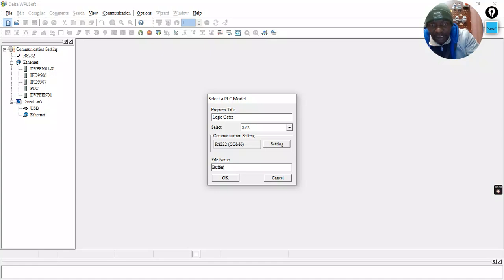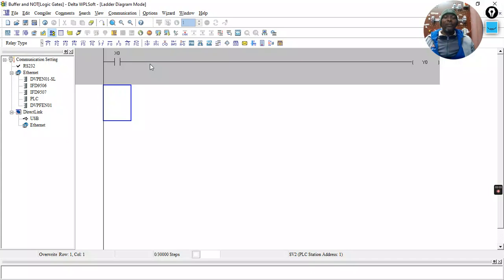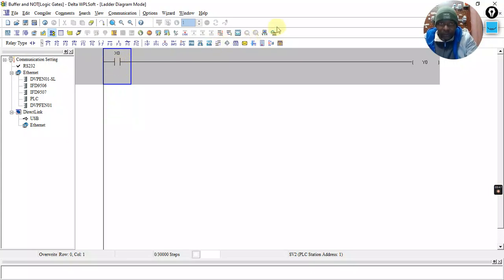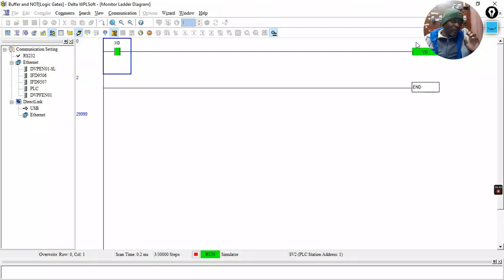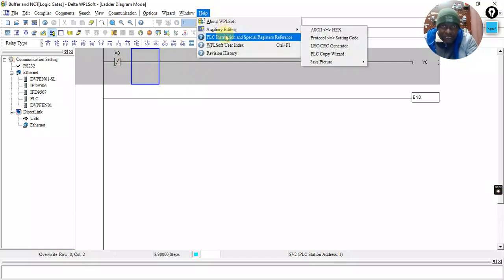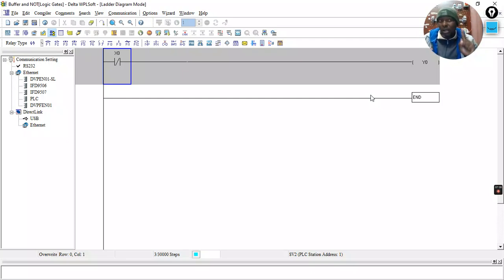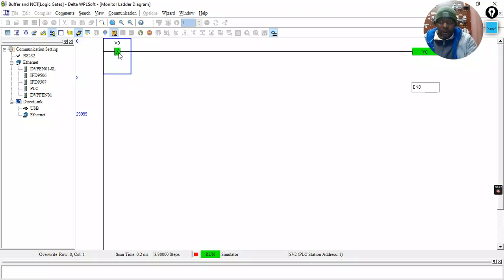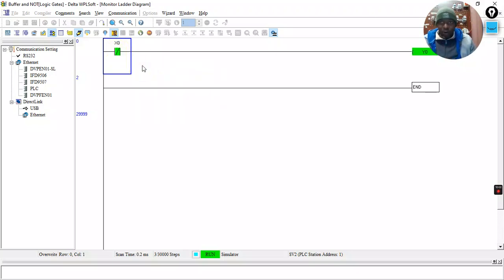05. Delta PLC. Buffer and NOT (Inverter) Gates